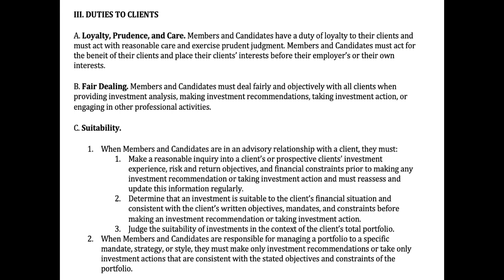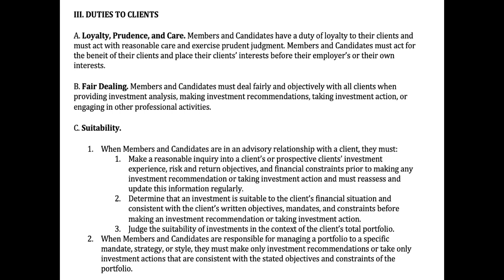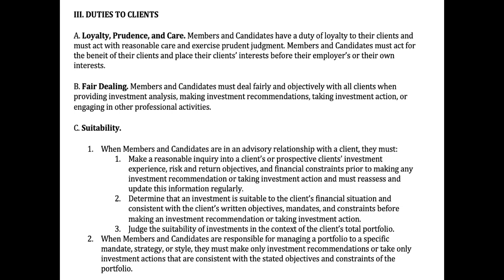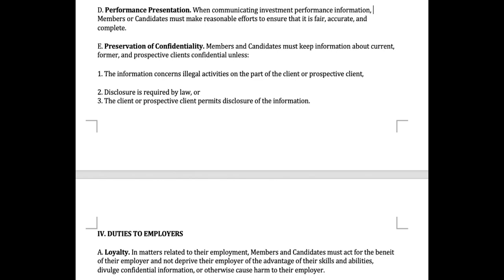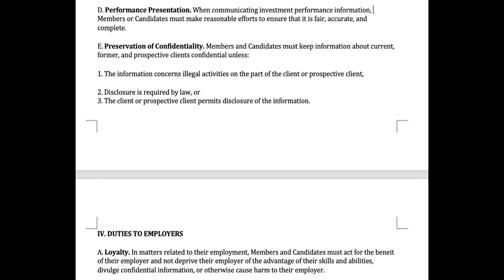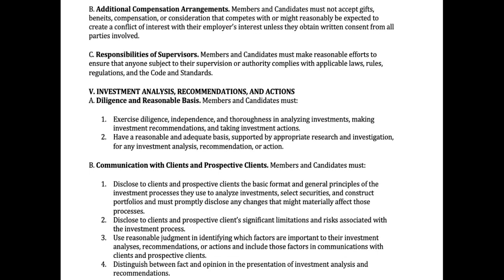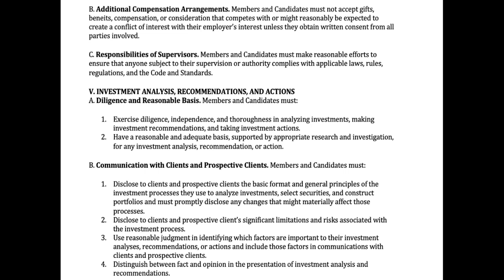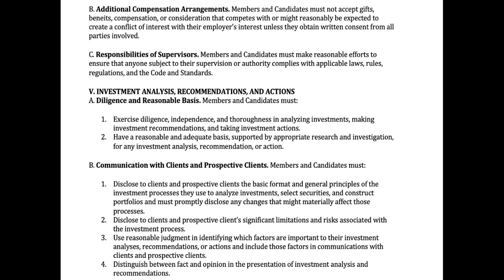CFA L1 10 The standards of professional conduct